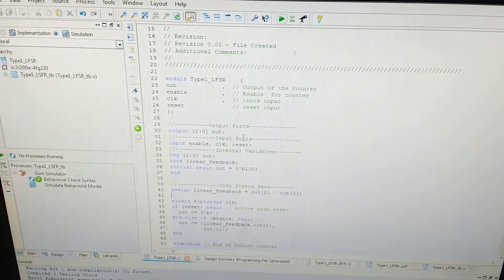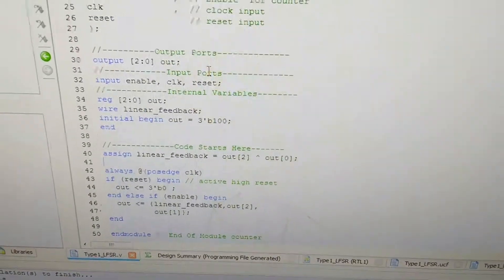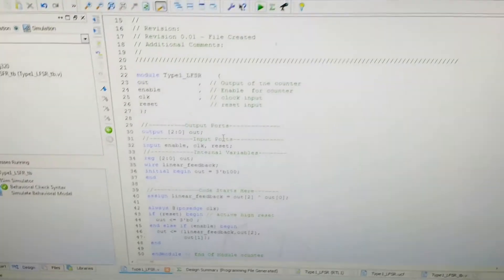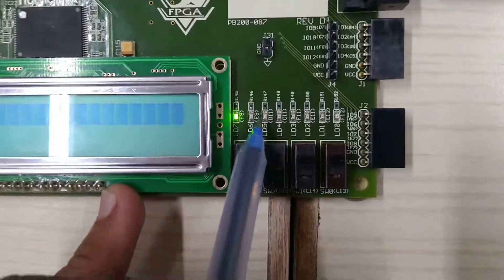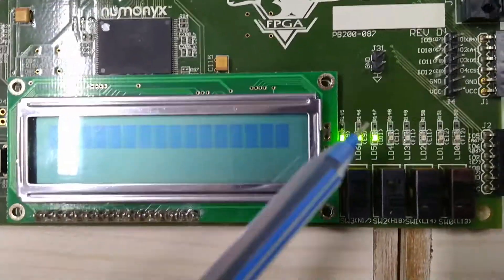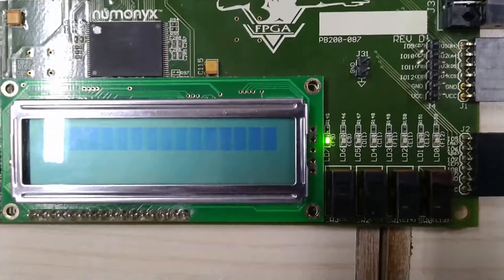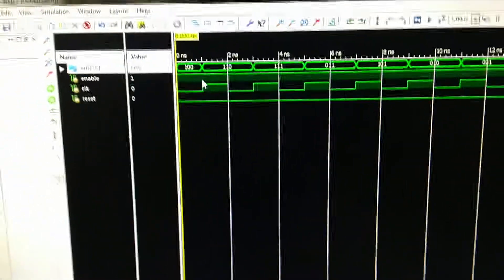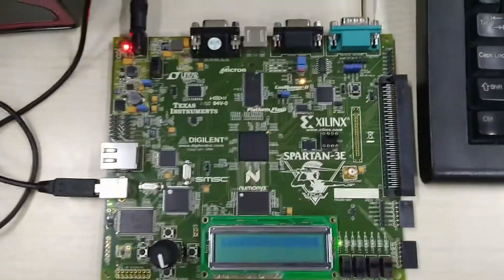Verilog series: Implementing an LFSR in Verilog on the Xilinx Spartan 3E Kit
In today's tutorial, we are diving into the world of digital design with an exciting project: implementing a Linear Feedback Shift Register (LFSR) in Verilog on the Xilinx Spartan 3E FPGA kit using Xilinx ISE.

In this video, you will learn:

1. Introduction to LFSR: We'll start with a brief explanation of what an LFSR is and its applications in digital systems.
2. Verilog Coding for LFSR: Step-by-step guide to writing the Verilog code for an LFSR, explaining each part of the code for clarity.
3. Xilinx ISE Project Setup: How to create a new project in Xilinx ISE, add the Verilog source files, and set up the necessary configurations.
4. Simulation and Synthesis: Running simulations to verify the functionality of our LFSR and synthesizing the design to prepare it for implementation.
5. Programming the Spartan 3E FPGA: The process of loading the synthesized design onto the Xilinx Spartan 3E FPGA kit and observing the results.

Timestamp
00:00 Intro and LFSR Verilog Code explanation
00:55 Xilinx Spartan 3E kit and setup
1:34 Explanation of implementation in FPGA board

📚 Resources

Verilog Code: LFSR (Linear Feedback Shift Register)
Tool Used: Xilinx ISE
FPGA kit: Spartan 3E

If you enjoyed this video and found it helpful, please give it a thumbs up and consider subscribing to my channel for more tutorials on FPGA development, Verilog programming, and digital design.